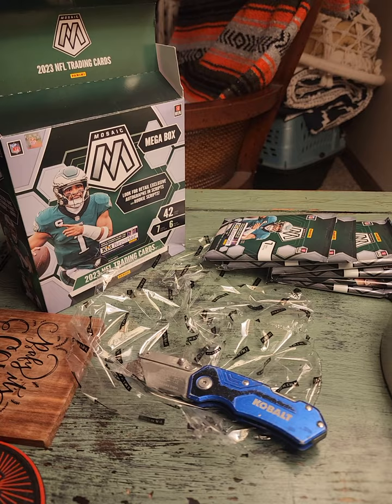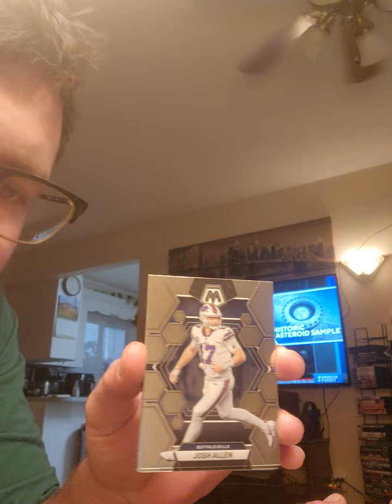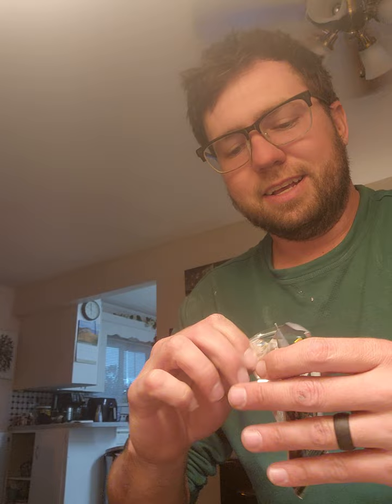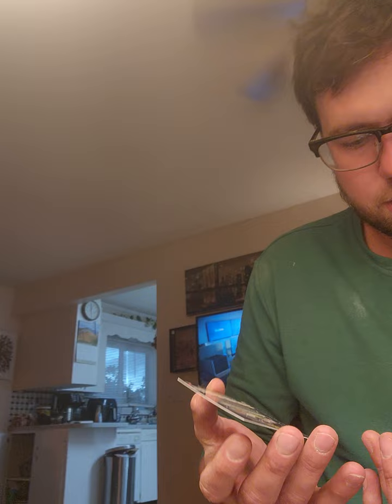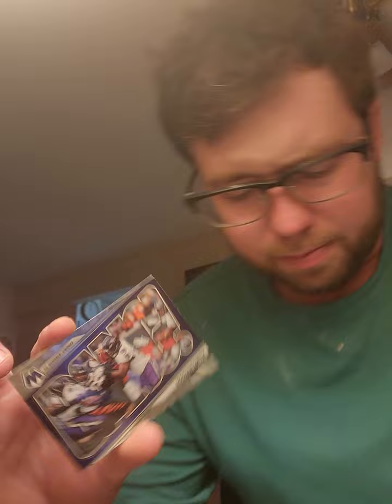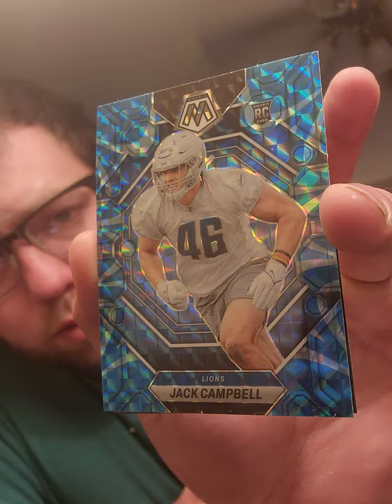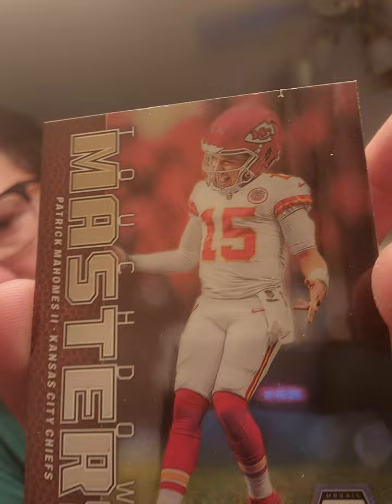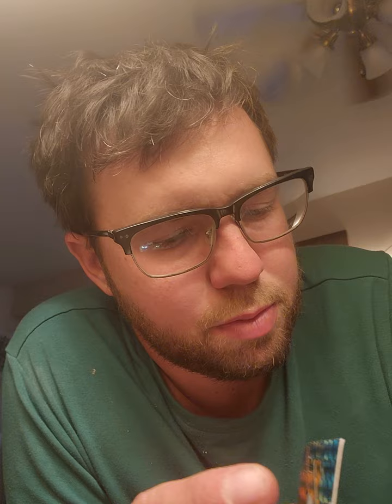opening my first mega box from Walmart 🙌 stained glass Lamar Jackson! lots of decent pulls